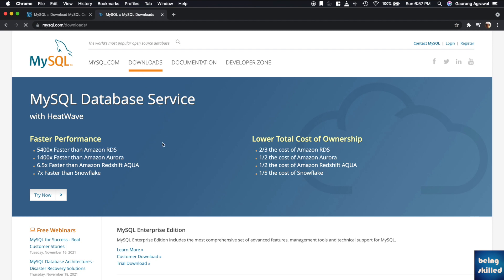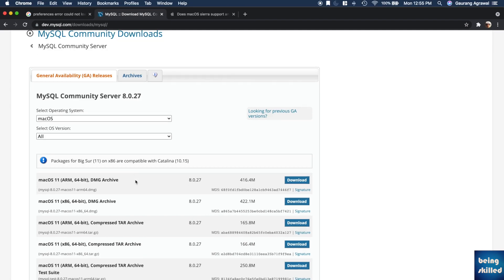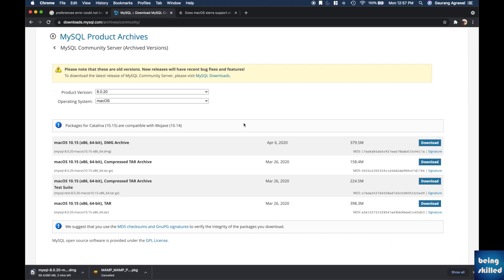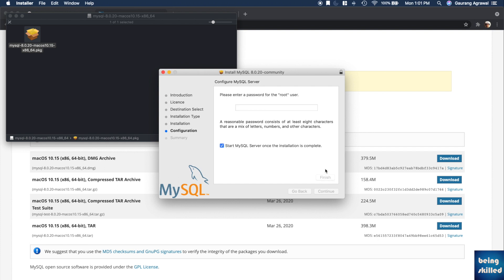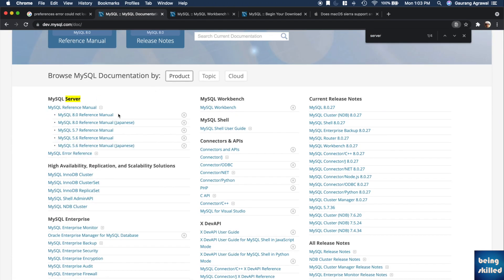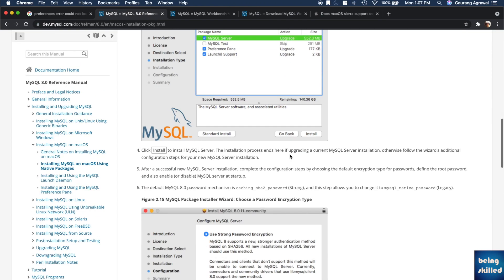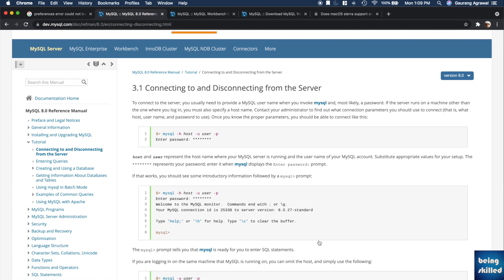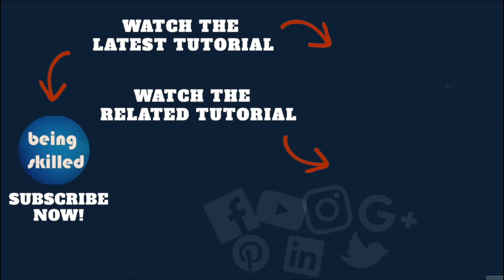How to download the old version of MySQL 5, MySQL 8 servers for macOS Sierra, High Sierra, Mojave?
In this tutorial, you will learn how to install the older versions of MySQL Server on your macOS Operating System such as Sierra, High Sierra, Mojave or even older than that.

Since there are multiple versions of the MySQL, you will have to choose the one that is supported by your operating system and we will be covering every aspect of downloading the right version of MySQL software for your machine in this tutorial.